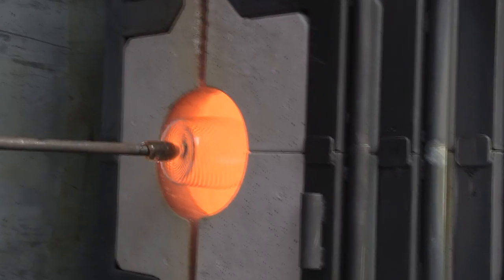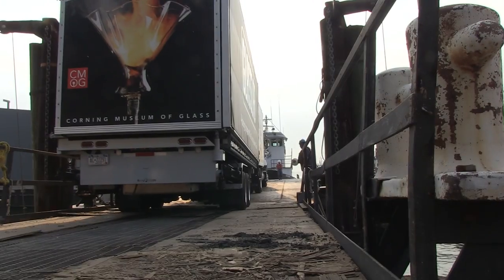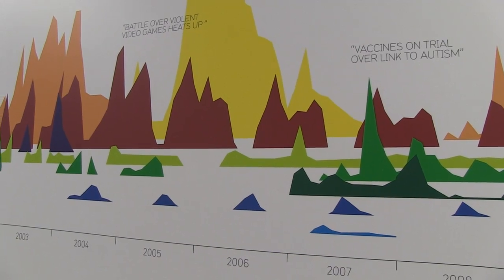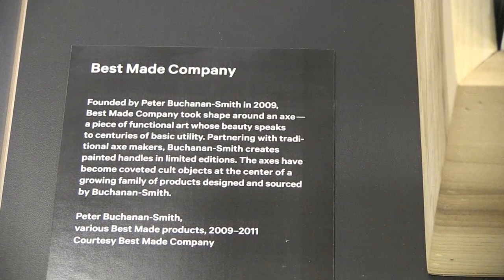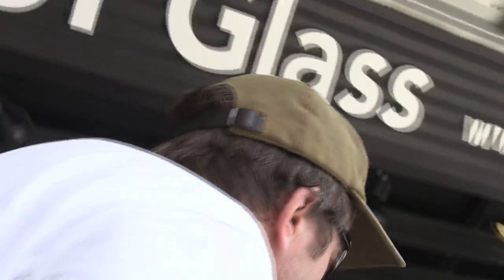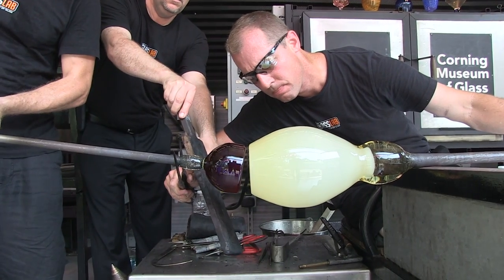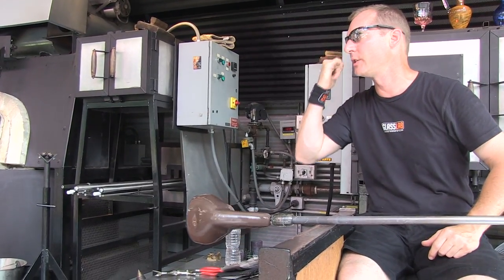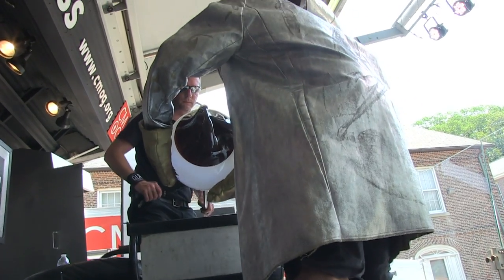Glass Lab at Governors Island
GlassLab, the Corning Museum's live glass design program, features a team of expert glassmakers, who work alongside graphic designers included in Cooper-Hewitt's current exhibition, Graphic Design−Now in Production to create innovative pieces based on the designers' ideas, concepts, and sketches that reflect themes from the exhibition. The GlassLab program has provided acclaimed designers with the opportunity to experiment with glassmaking technology, and share with the public a firsthand view of the design and production process since 2007.